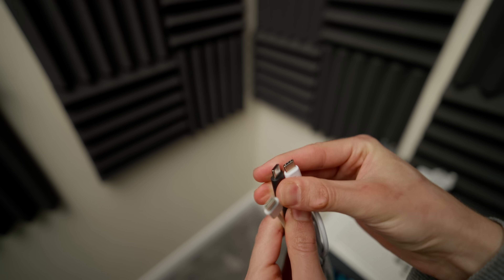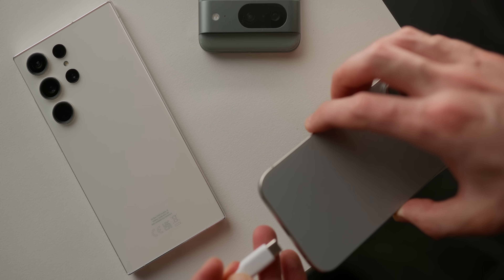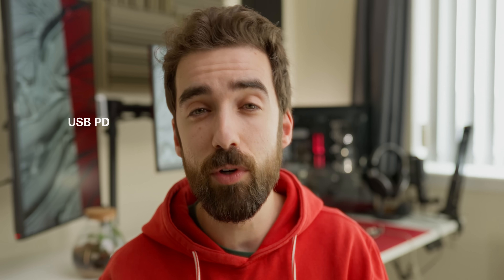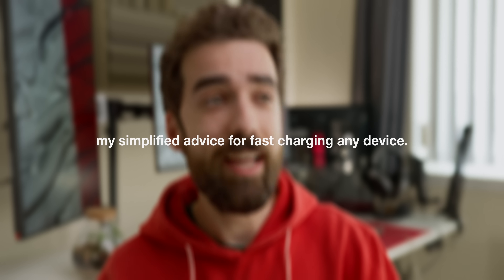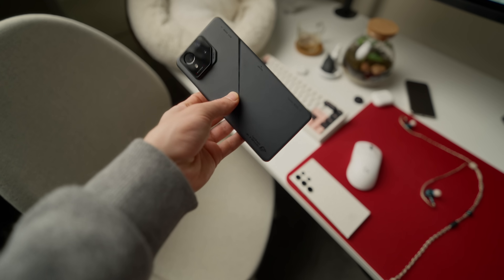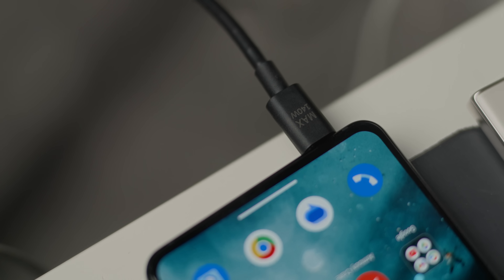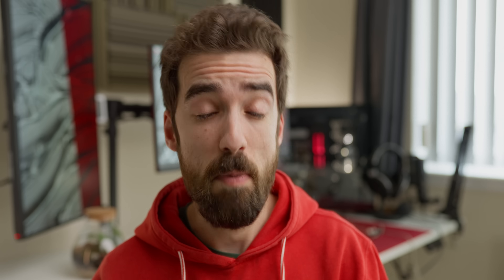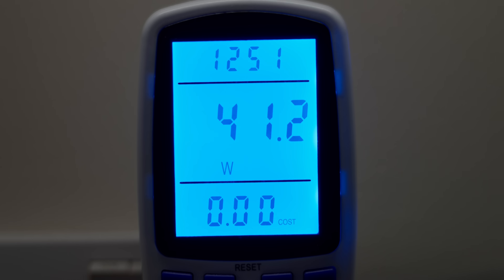MYTHS and TRUTHS of fast charging | PRO TIPS for topping up your tech!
Fast charging is essential when you are in a pinch, and these are the essential steps you need to make sure you are charging your Android phones and other mobile devices as fast as possible.

Need a new charger?

Chapters:
00:00 - Intro
00:50 - USB-C All The Things
01:40 - Charging protocols
02:20 - Charger advice
03:14 - Cables are confusing
04:41 - Cable advice
05:46 - Best practices for fast charging
07:37 - My thoughts